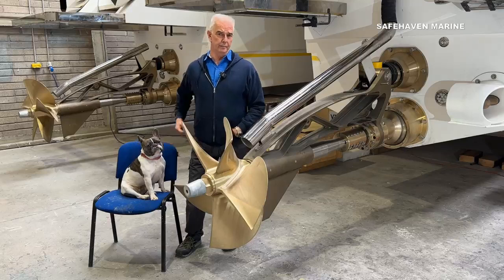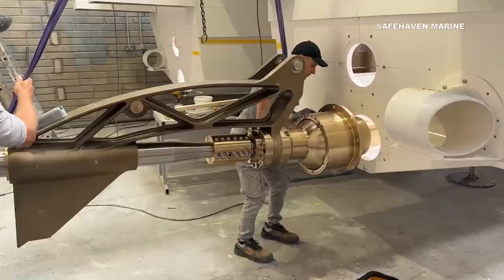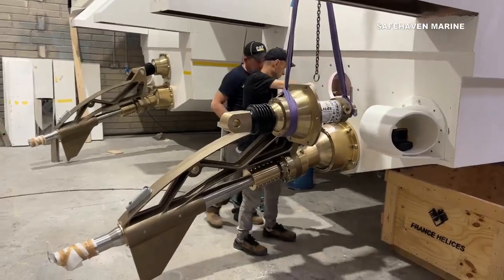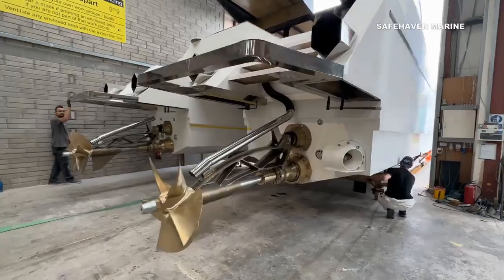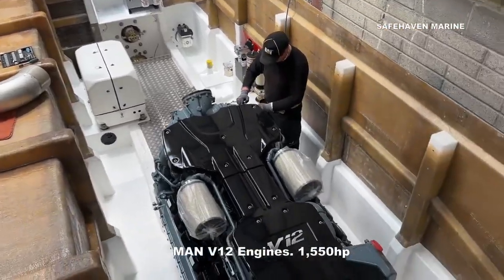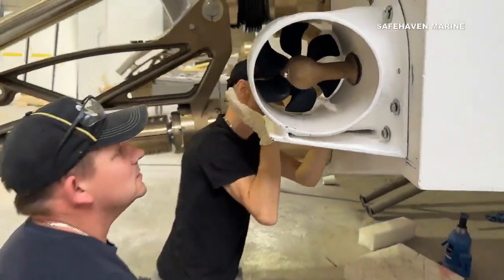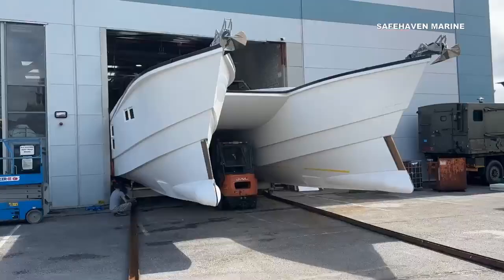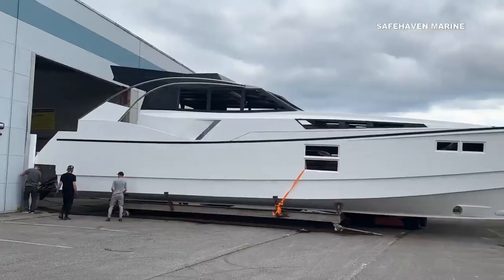Safehaven Marine - T-2000 Voyager’s surface piercing propellers installation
New 20m Catamaran the T-2000 ‘Voyager’, she looks pretty cool and has some wild stats as well. With a length of 20m she has a max speed well over 50kts and an impressive 40kts cruise speed. A range of over 1,000nm at 30kts and 3,000nm at 10kts allows her to cross oceans at high or slow speeds, and true ‘all weather capabilities’ just like our Pilot and SAR gives her fine credentials as an ‘explorer yacht’ for safe blue water cruising.
Here’s an interesting video about the installation of the T-2000 Voyager’s propulsions system, the surface piercing propellers sure look cool!